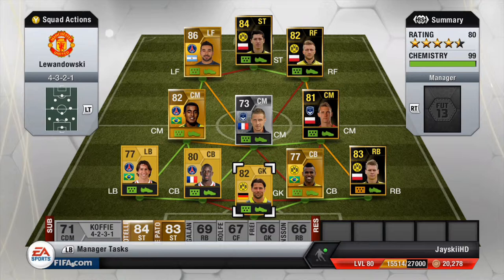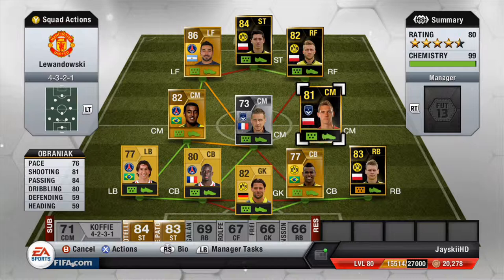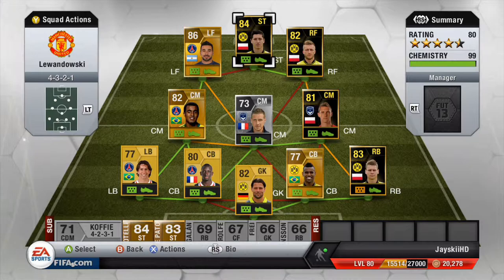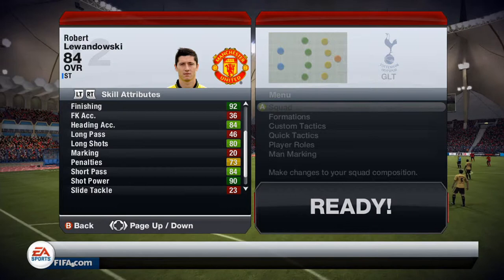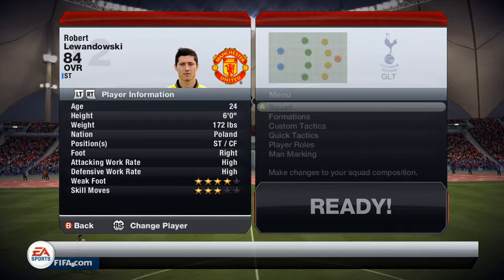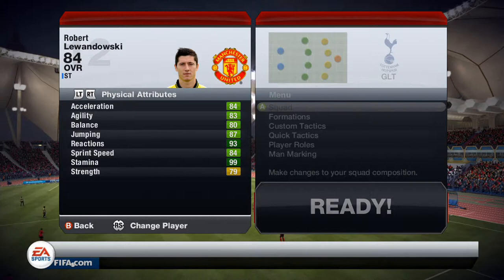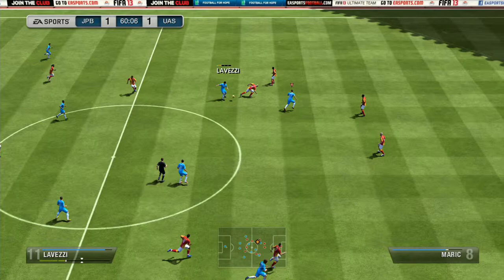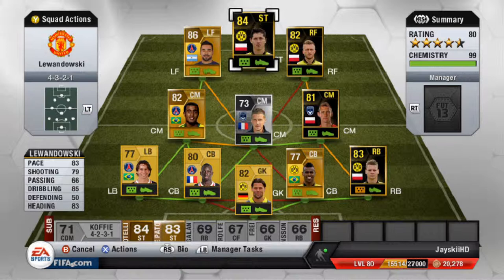| FIFA 13 | In-Form Robert Lewandowski Player Review